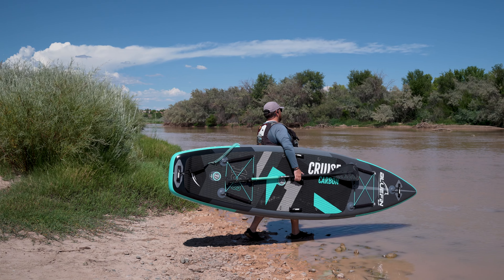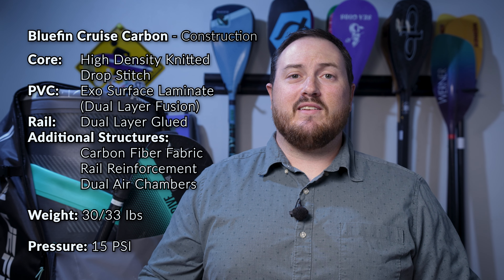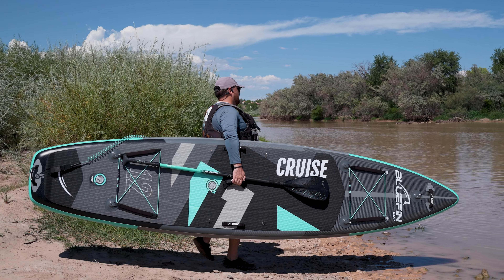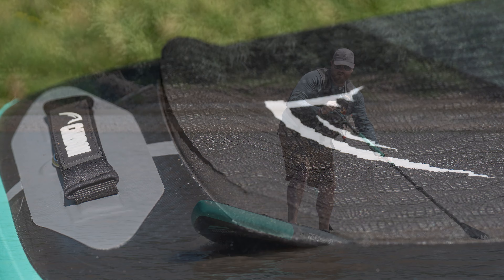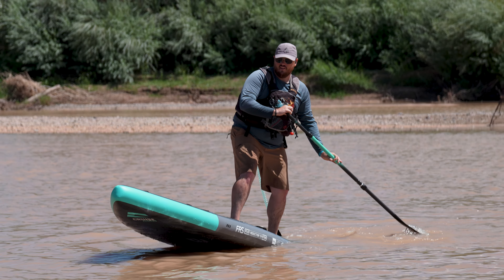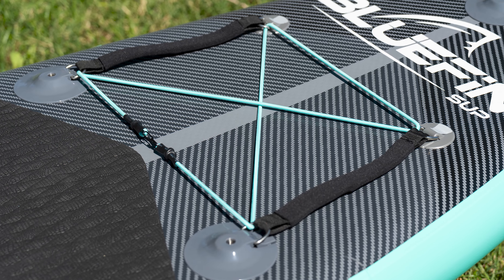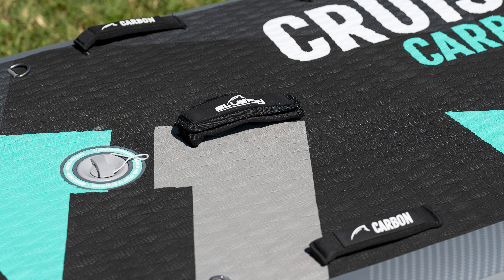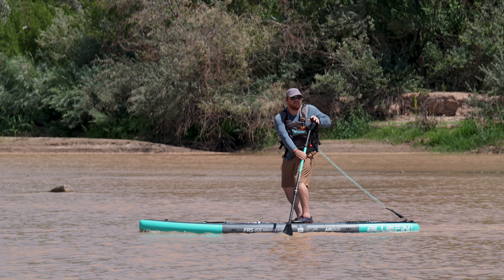Bluefin Cruise Carbon 10'8 / 12' iSUP Review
The Bluefin Cruise Carbon iSUPs are a premium-construction line of all-around inflatable paddle boards. Both the Cruise Carbon 10'8" and the Cruise Carbon 12' are fully-features, are stocked with a significant accessory kit, and carry a 5 year warranty.

The Bluefin Cruise Carbon 10'8" is ideal for casual all-around paddling with good maneuverability and tracking, while the Bluefin Cruise Carbon 12' makes a great crossover all-around/touring board or adventure-touring iSUP with great speed and tracking.

Purchase the Bluefin Cruise Carbon 10'8:

Purchase the Bluefin Cruise Carbon 12':

0:00 - Overview
0:34 - Construction, & Stiffness
3:45 - Size & Stability
6:34 - Speed
8:28 - Maneuverability & Tracking
10:51 - Features & Accessories
13:02 - Paddle
13:54 - Final Thoughts